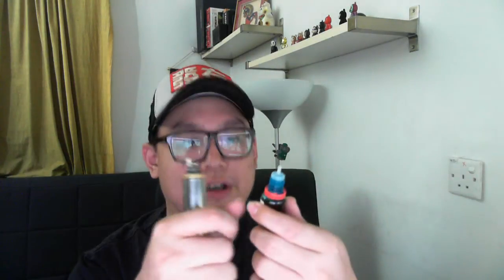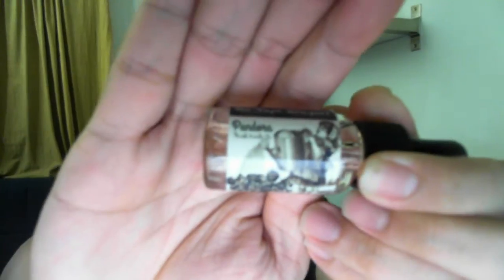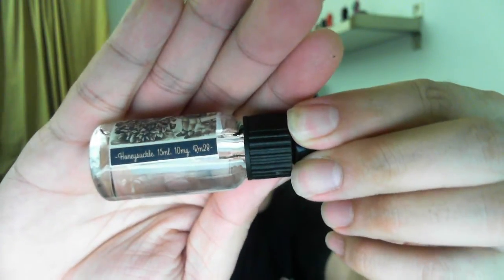[First Impressions] Cookie Sauce / The Vape Bouquet eliquids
I recently received three eliquid samples from a local brewer under the Cookie Sauce and The Vape Bouquet brands and give them my first impressions. The liquids previewed today are:

1) Cookie Sauce Limited Ed. - Rywanda
2) Cookie Sauce Limited Ed. - Nutty Munkey
3) The Vape Bouquet - Pandora